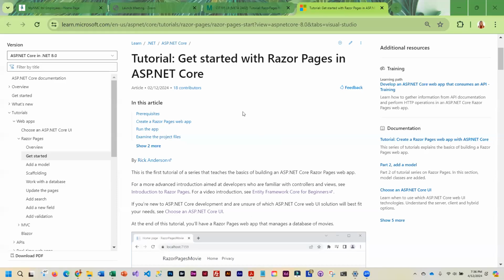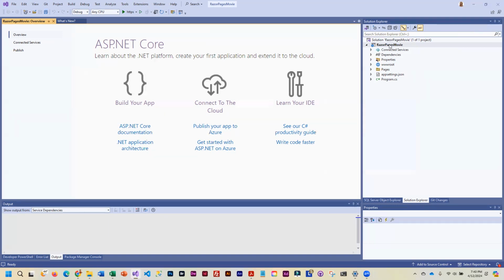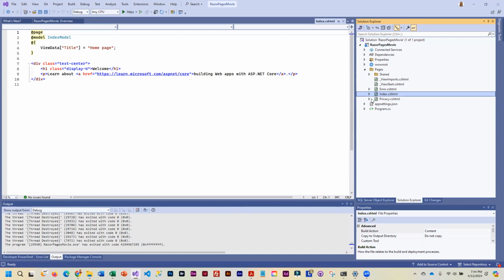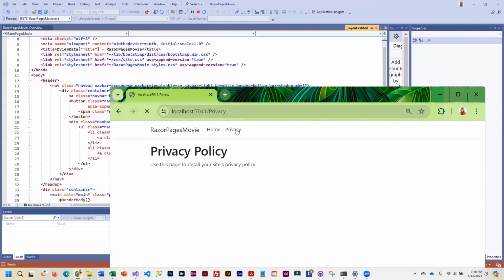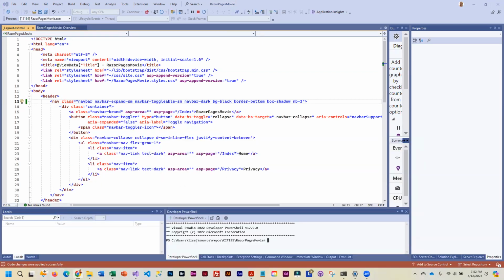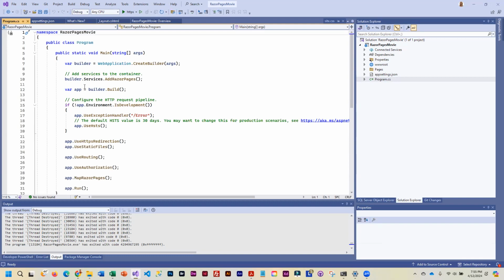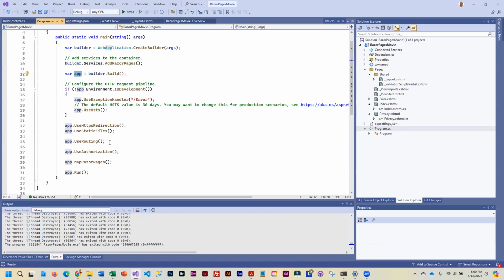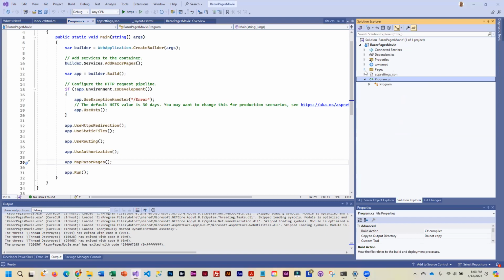RP movie tutorial getting started